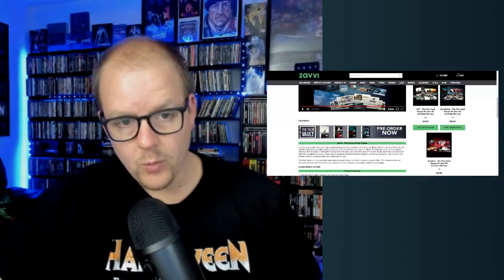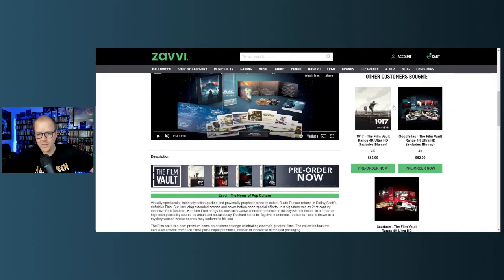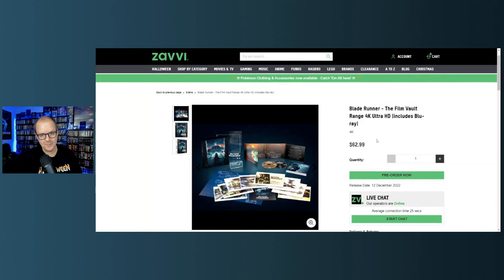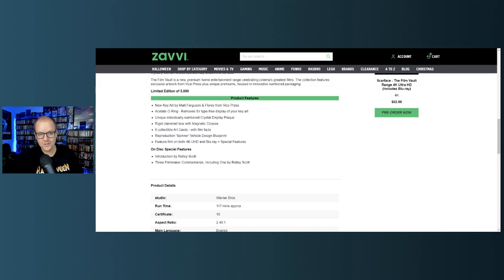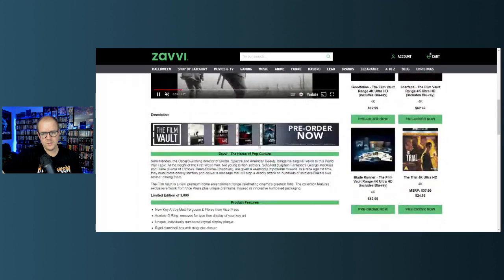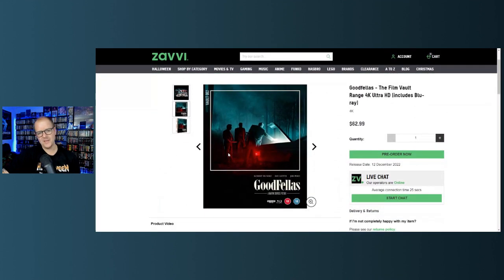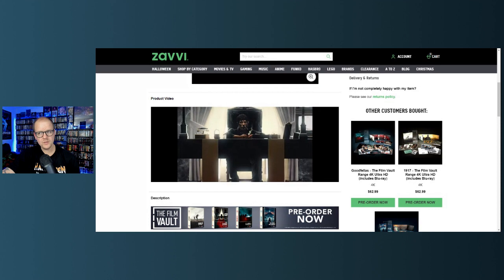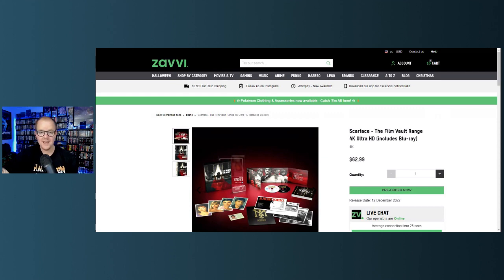THE FILM VAULT ZAVVI 4K COLLECTORS EDITIONS ANNOUNCED! | BLADERUNNER, SCARFACE, AND MORE!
We just got some awesome new Zavvi 4K Exclusive Boxsets announced under the new The Film Vault collectors line! Check out the details in this video!
Purchase Links⬇️
Send Mail To⬇️
Kenny Vetter